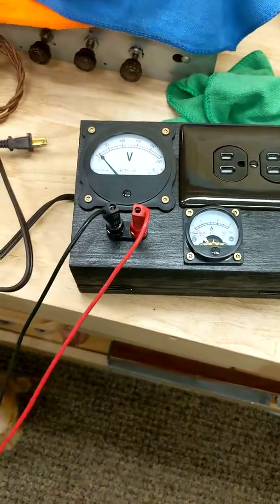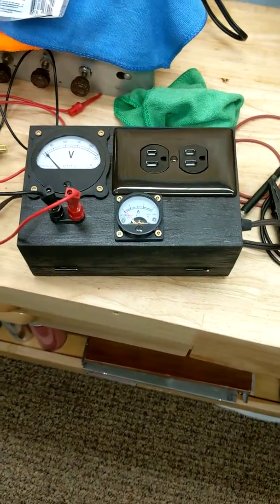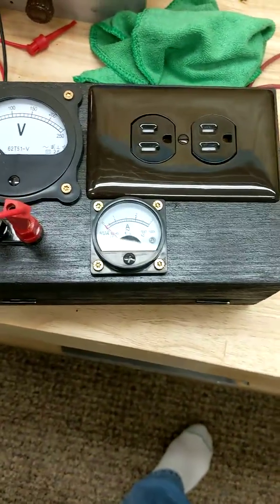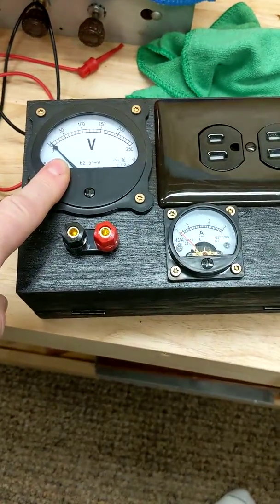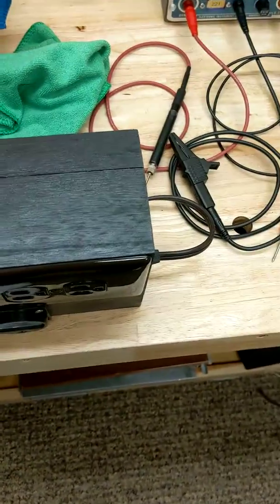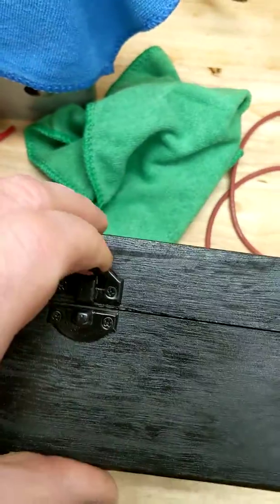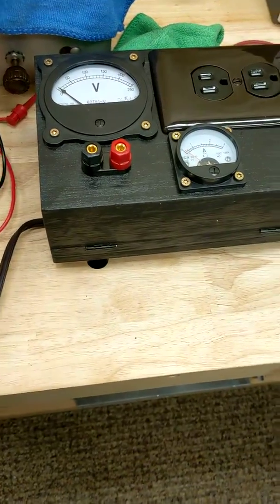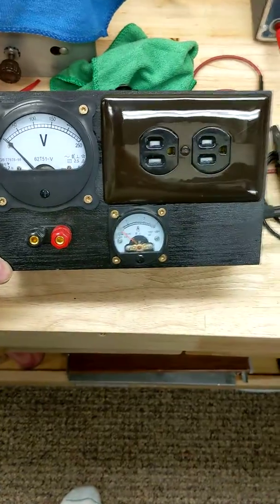My home-made Volt/Amp meter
I made this device to monitor the amp draw and voltage of any of my restoration projects. I plug into it, then plug it into my Isolated variac and watch the amp draw and voltage. This allows me to immediately see if there is an issue before I toast something.